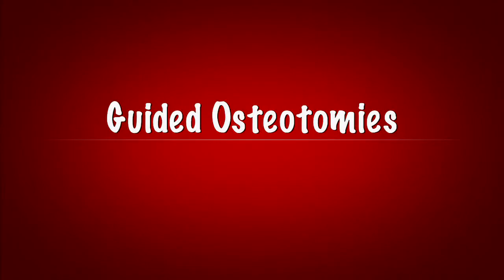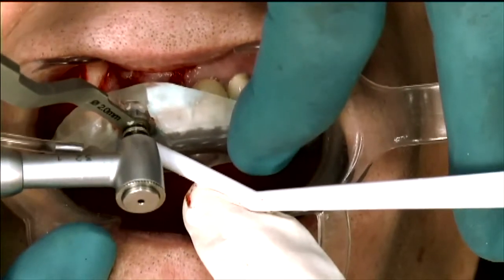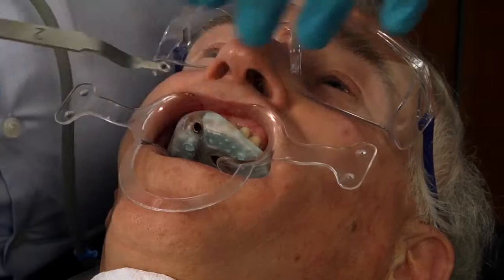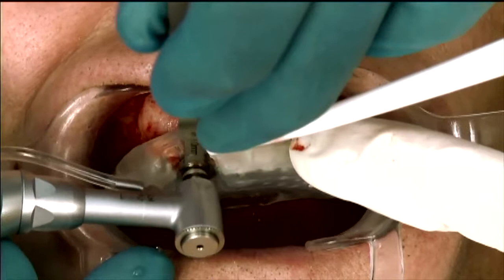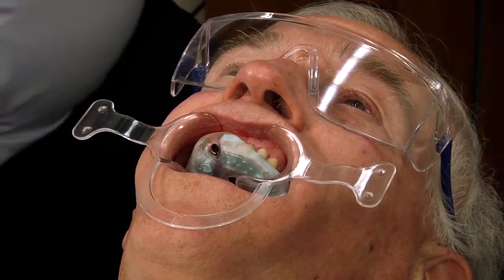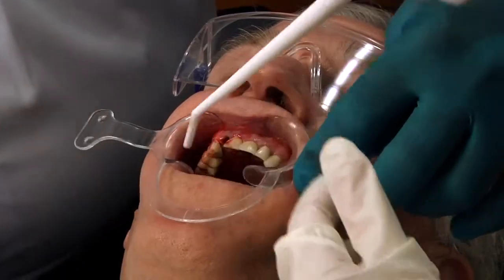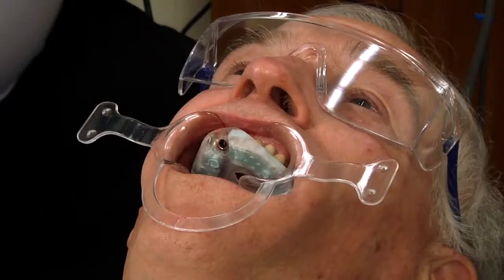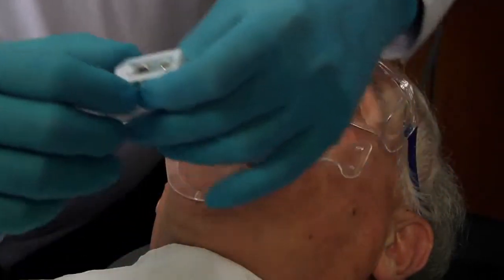Implant Case #7 - Dr. Tarun Agarwal, Part 7: Guided Osteotomies